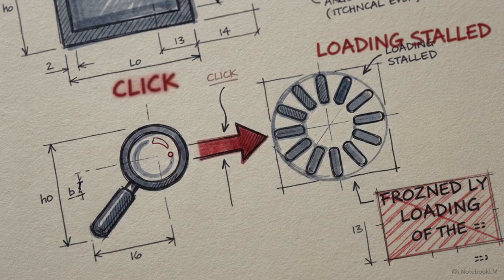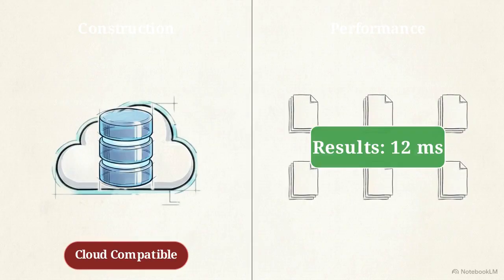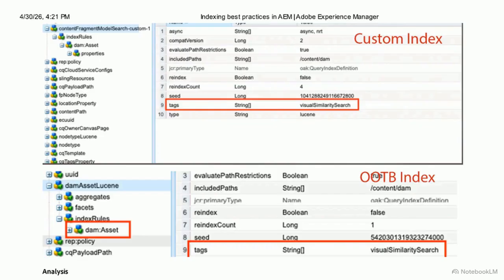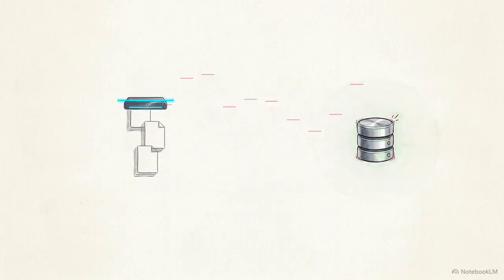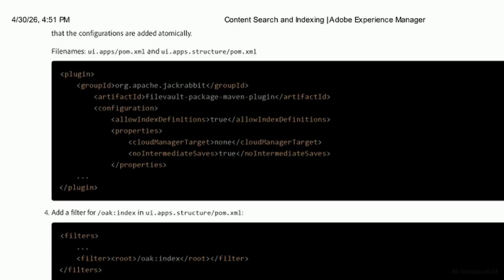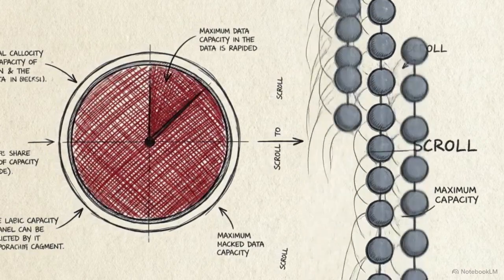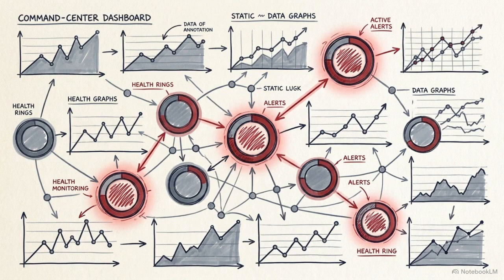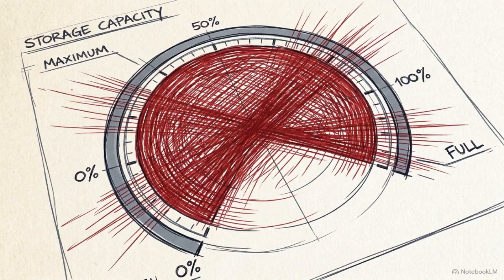Master AEM Indexing & Query Performance | Fix Slow Queries in Adobe Experience Manager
Want to improve AEM query performance and understand how indexing actually works in Adobe Experience Manager? In this complete AEM tutorial, we’ll deep dive into Oak Indexing, Query Optimization, Lucene Indexes, and real-world performance tuning techniques used in enterprise AEM projects.

In this video, you’ll learn how slow queries impact AEM performance and how proper indexing can dramatically improve search speed, page rendering, and overall application efficiency. We’ll also cover common mistakes developers make while writing queries and how to avoid them using best practices.

📌 Topics Covered in This Video:

✅ Introduction to AEM Query Performance
✅ What is Indexing in AEM?
✅ How Apache Jackrabbit Oak Works
✅ Understanding Oak Indexes
✅ Lucene Indexes Explained
✅ Why Queries Become Slow in AEM
✅ Query Optimization Best Practices
✅ Explain Query Tool in AEM
✅ JCR SQL2 & Query Builder Performance
✅ Real-world AEM Performance Tuning Tips
✅ Common Indexing Mistakes Developers Make
✅ How to Improve Search & Content Retrieval Speed

This tutorial is perfect for AEM Developers, Java Backend Developers, Adobe Experience Manager learners, and anyone preparing for AEM interviews or working on enterprise-level AEM applications.

🔥 Whether you are a beginner or experienced AEM developer, this video will help you understand the core concepts of AEM indexing and performance optimization in a practical and easy-to-understand way.

📚 Technologies Covered:
• Adobe Experience Manager (AEM)
• Apache Jackrabbit Oak
• Lucene Indexing
• Query Builder
• JCR SQL2
• Java Backend Development
• AEM Performance Optimization